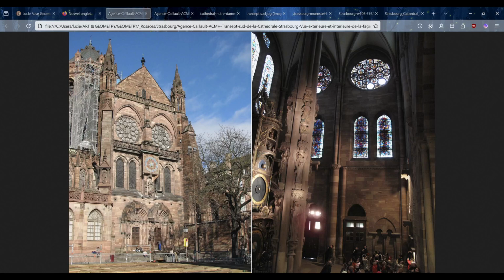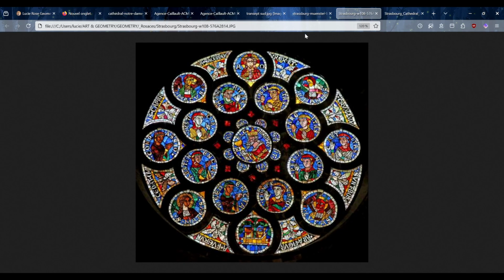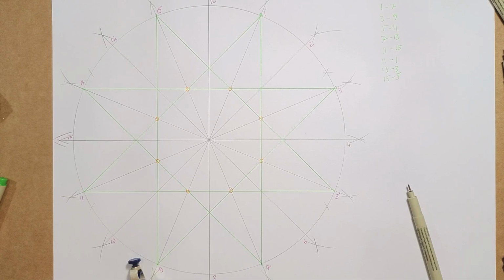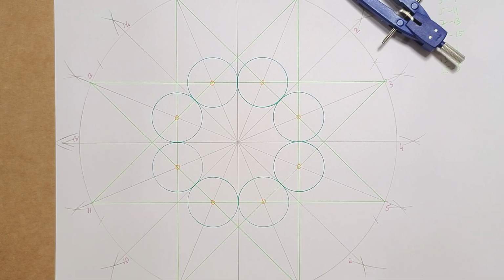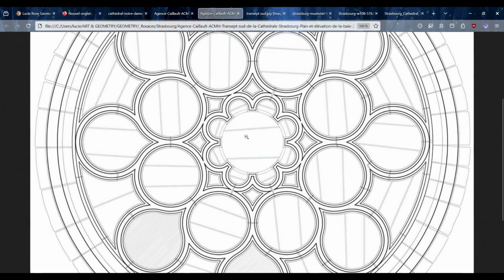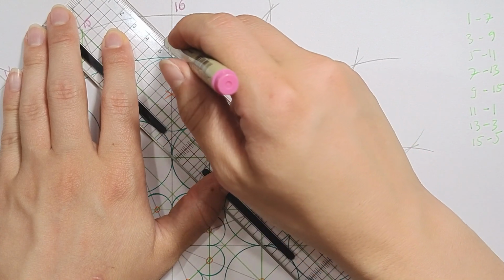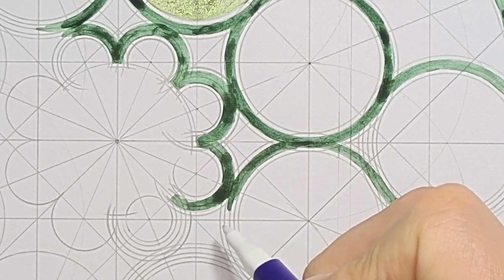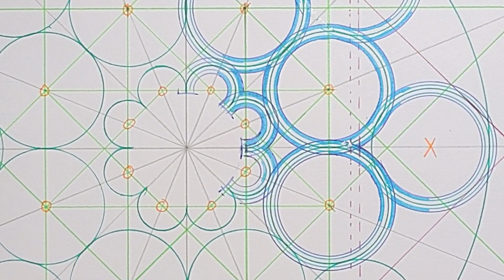TGC25 - June 22nd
Sunday 22nd of June  2025

Please do note share the link to that video